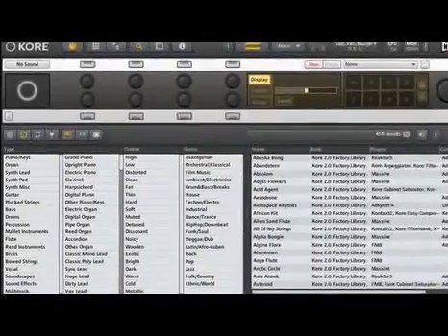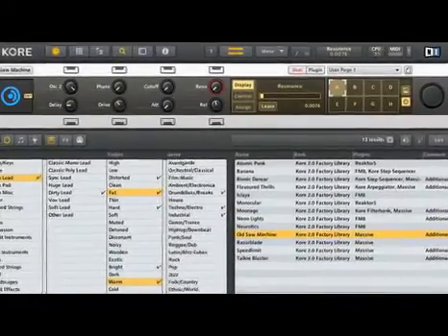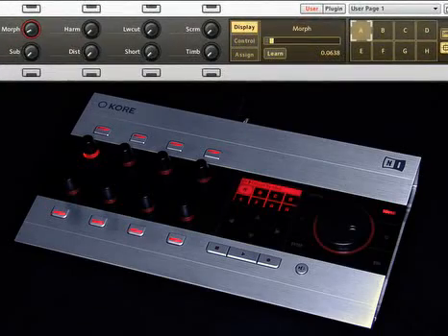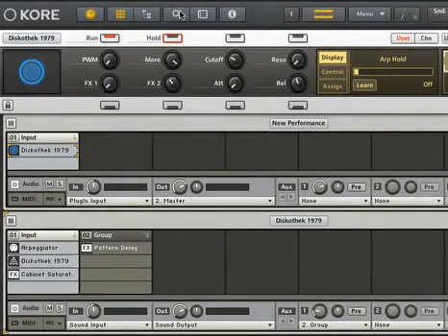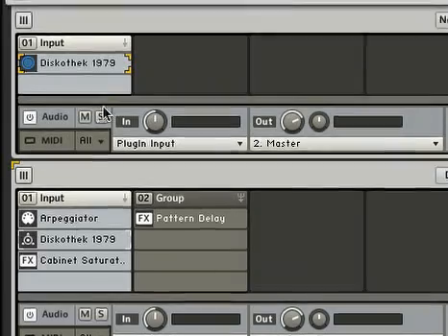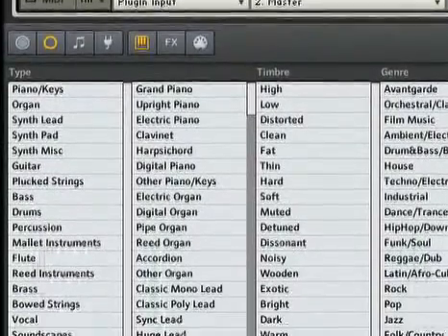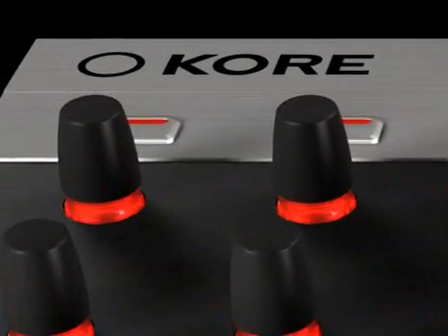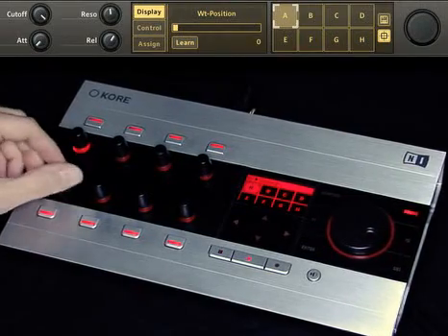Kore 2 Overview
KORE 2 is the Super Instrument -- a powerful software / hardware system with a versatile library of more than 500 production-ready sounds with over 3,000 sound variations, plus over 100 effect settings. Find, play, and tweak sounds with unprecedented speed, power and ease.